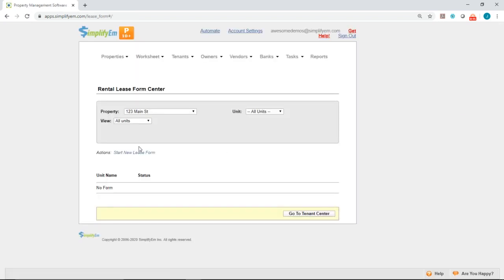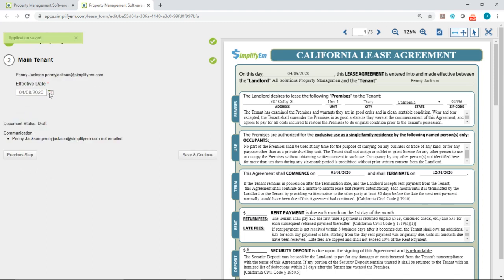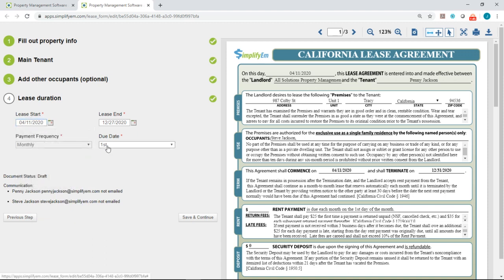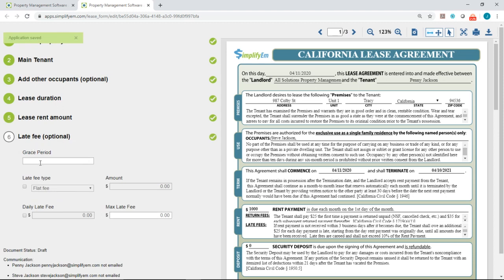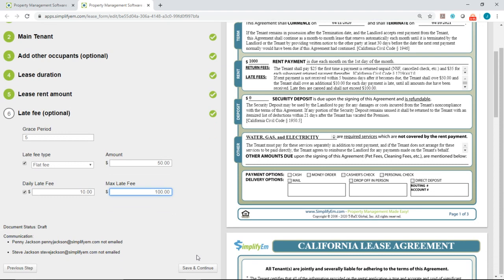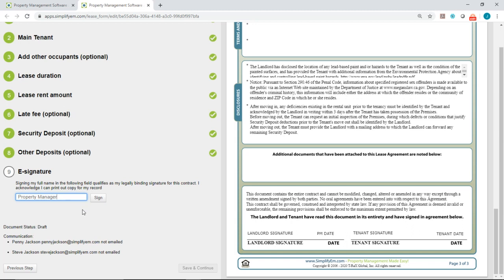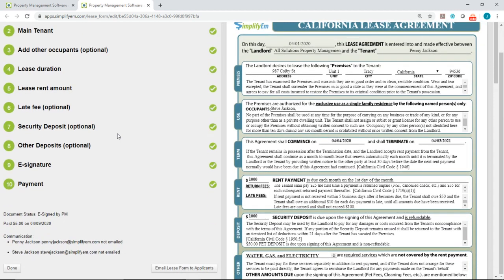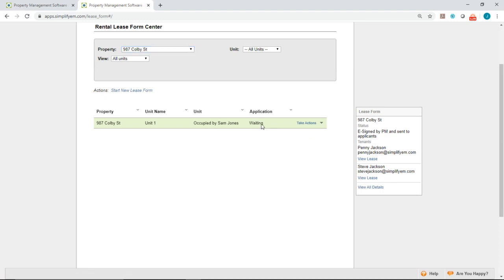Send Online Lease Agreement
How to sign and send an online lease agreement to applicants.